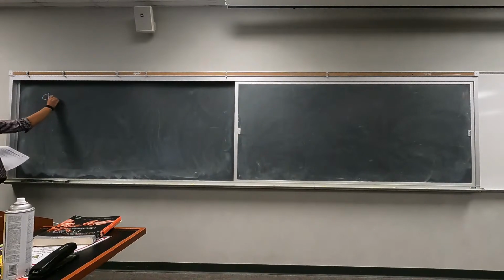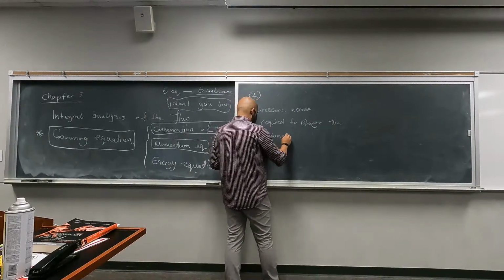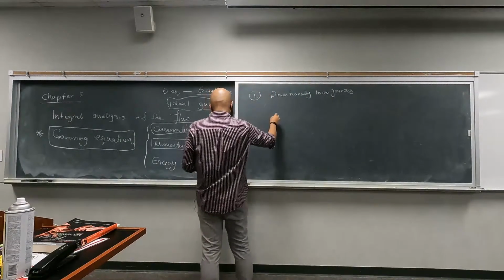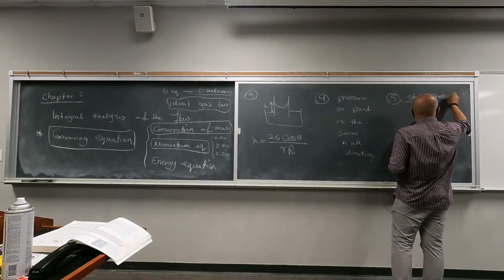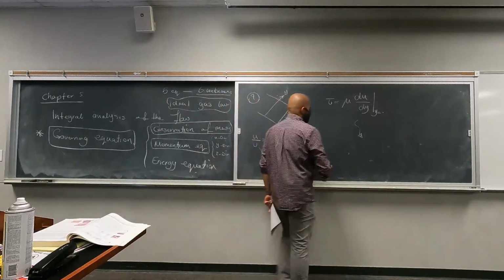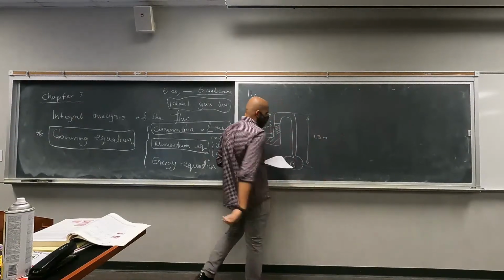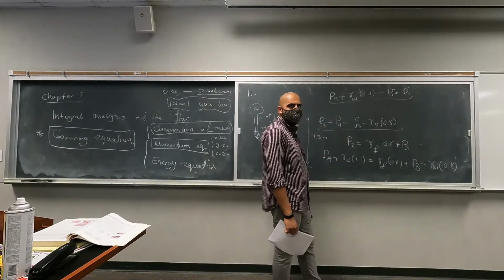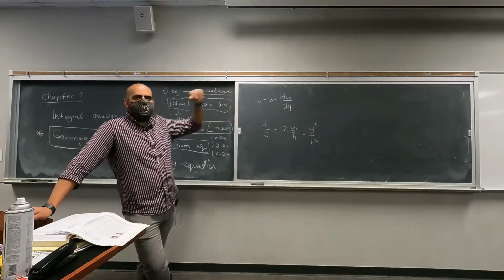18 UofSC Spring 2021 EMCH 360 (03/18/21) Exam 1 solutions